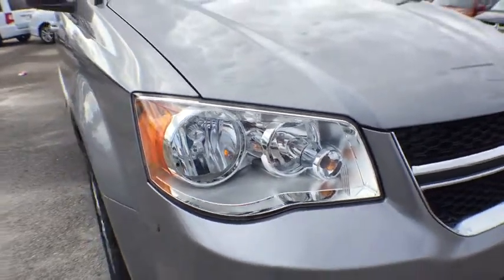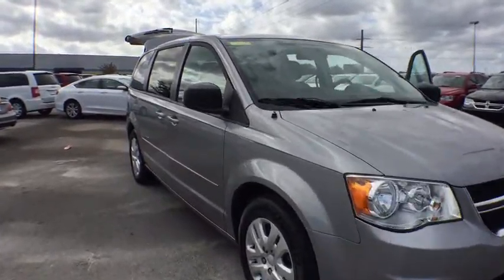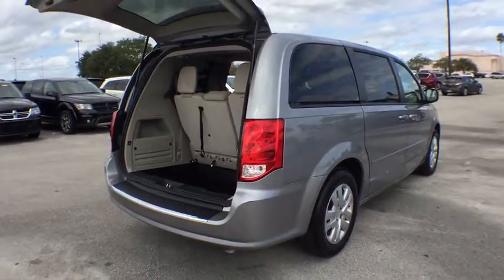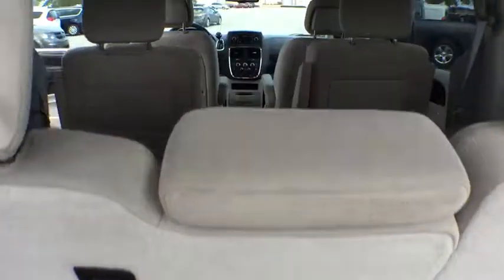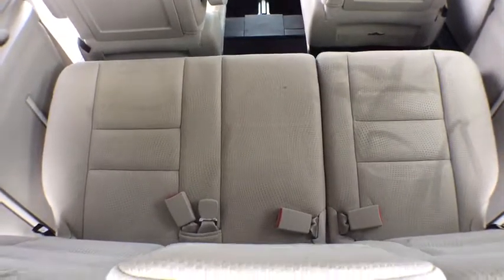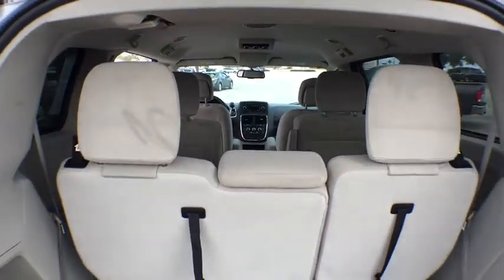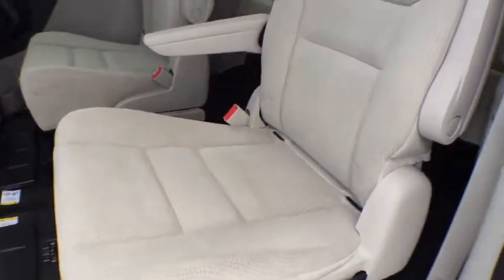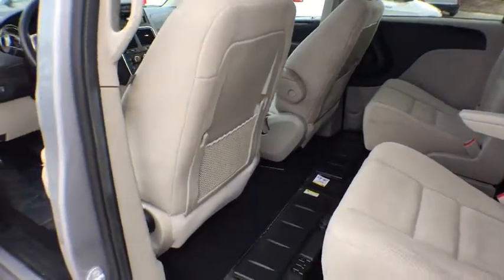2015 Dodge Grand Caravan Orlando, Deltona, Sanford, Oviedo, Winter Park, FL CR362846Q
2015 Dodge Grand Caravan
2015 Dodge Grand Caravan SE - Stock#: CR362846Q - VIN#: 2C4RDGBG2FR607711

Great Miles/ Clean Carfax 1-Owner** V6 Engine **CD Player **Aux Audio Jack **6 Speaker Audio System **2nd Row Captain's Chairs/ Stow n Go ** Dual-Zone A/C **Tilt /Telescopic Steering Wheel **Tri-Zone Climate Control **Conversation Mirror** Overhead Console** Privacy Glass **17 in Steel Wheels** Heated Mirrors **17 City/ 25 Hwy ** you for choosing Fields Auto Group...as part of our unique level of service, all of our customers enjoy automatic enrollment in our Fields Matters Loyalty Program. This program offers you and your vehicle a wide array of exclusive amenities such as; Complimentary Car Washes, 10% off Accessories and Clothing, Internet Work Stations, Fields Gourmet Coffee Bar and Ice Cream, Free Service Loaners with Scheduled Appointments, Local Shuttle, Free Wi-Fi and much more. Please call or visit us for complete Fields Matters details!